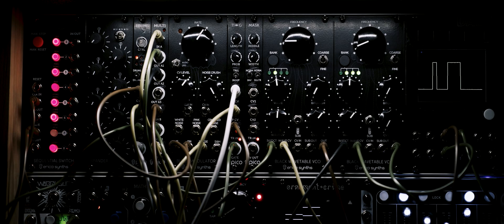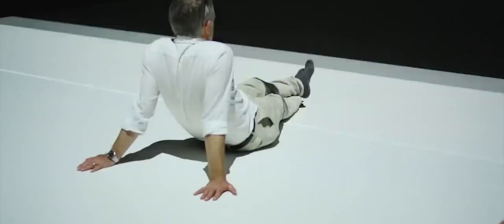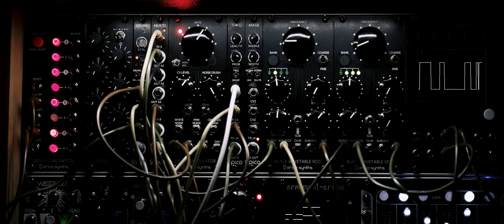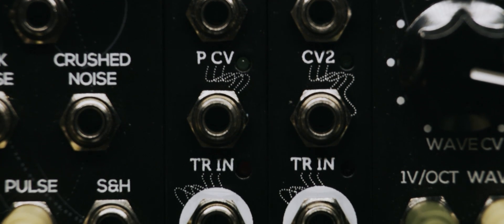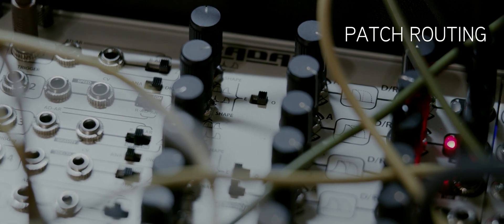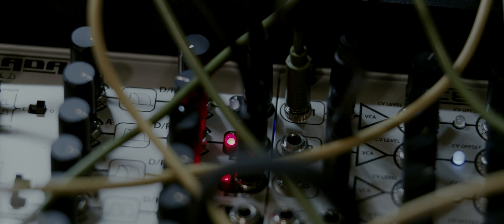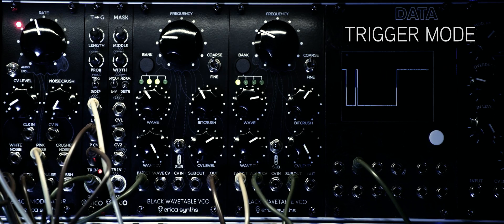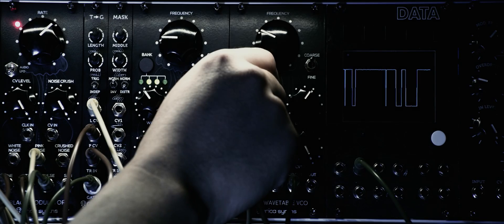Erica Synths Pico Trigger to Gate Module 4K Overview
Erica Synths Pico Trigger to Gate module is one of few modules around that converts triggers to gates using smart algorithms that enhance your musical compositions and rhythm patterns. The module can turn a simple trigger sequencer into powerful musical pattern generator. The module was inspired by Ryoji Ikeda's rhythmic style.

Features:
- Manually and CV controlled gate length
- Manually and CV controlled gate skipping probability
- Triggered and Independent modes
- Incoming trigger in and output gate control LEDs

Technical Specs:
- Incoming Trigger Amplitude: 0v - +5v (max +10v)
- Min Incoming Trigger Length: 1ms
- Output Gate Amplitude: 0V - +5V
- Power Consumption: +14mA, -9mA
- Module Width: 3HP